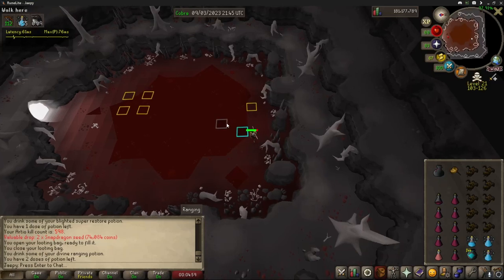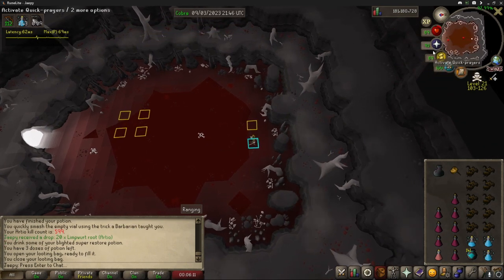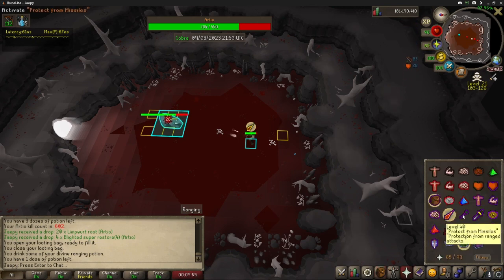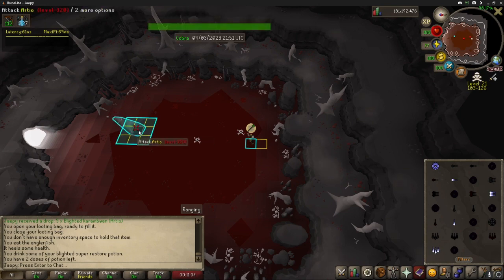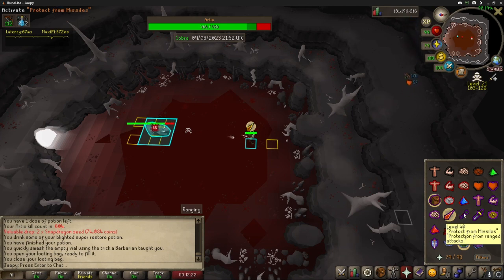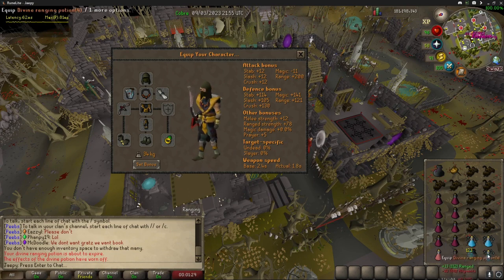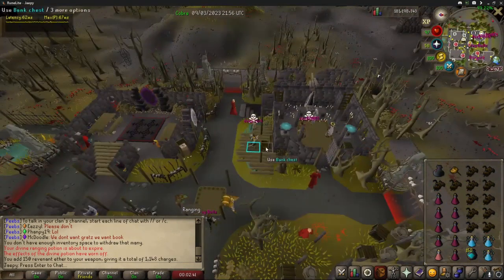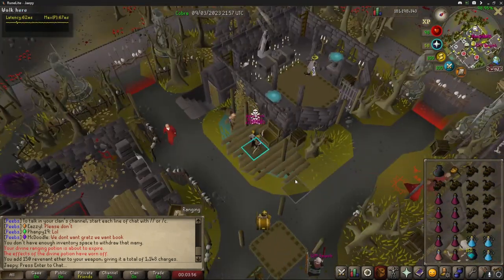[OSRS] Artio 3-freeze Guide: no movement required, no damage taken (Craw’s bow)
0:00 Example kills, timing, and method
2:14 Example kill for when you fail DPS checks
3:10 Avoiding PKers
3:56 Requirements
5:32 Gear
7:07 Comparison to Callisto
7:51 Which wilderness bosses to grind for certain drops

Depending on how much worse your setup is, you may not be able to do your kills this way very often, as it requires you to hit certain dps. Either way, it is useful to know the timing for refreezing him out of a roar. It will extend your trips and make your kills easier.